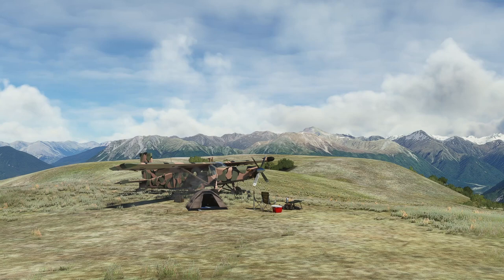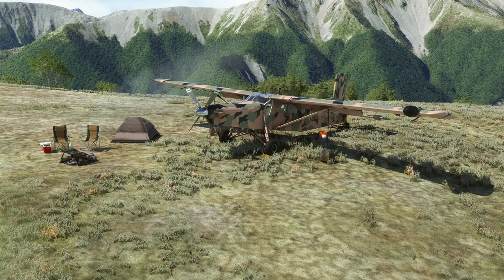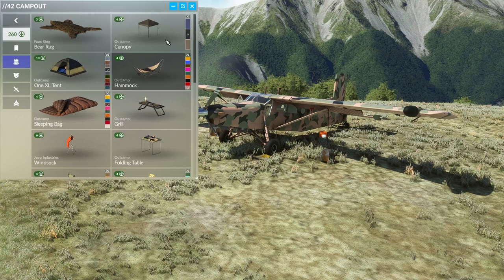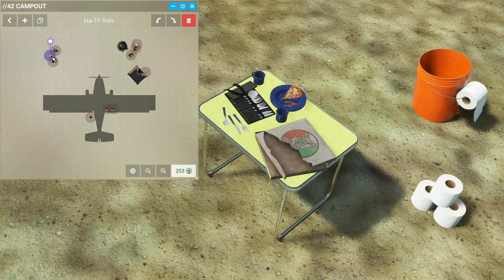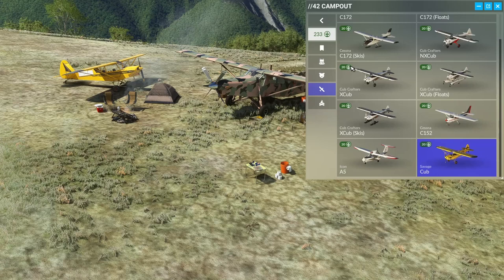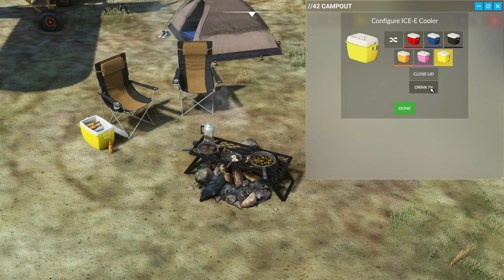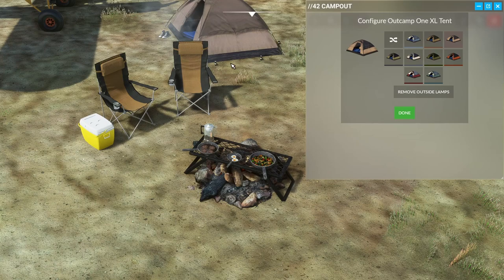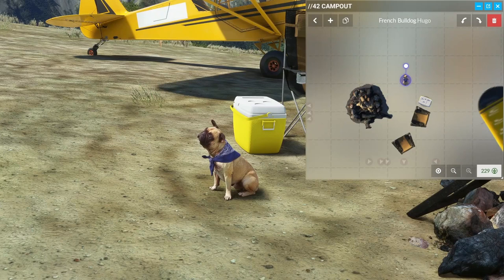|MSFS| Who Let the Dogs Out? | //42 Campout Update!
After the release of the new update to //42’s Campout Utility. One can only ask, who let the dogs out?

I hope you wonderful people enjoy this real quick video about new addition to Campout!

Timestamps:
09:09 Ace the German Shepherd
09:19 Jester the Greyhound
09:29 Koda the Belgian Malinois
09:39 Wilga the Neapolitan Mastiff
09:49 Gunner the Catahoula Leopard
09:59 Mocha the Chocolate Lab
10:09 Sadie the Golden Lab
10:19 Bruiser the Bull Terrier
10:29 Roxy the Doberman
10:39 Duke the Pitbull
10:49 Tux the Dalmatian
10:59 Cooper the Malinois
11:09 Buddy the Beagle
11:19 Denali the Entlebucher Mountain
11:29 Glizzy the Dachshund
11:39 Hugo the French Bulldog
11:49 Nacho the Chihuahua Terrier
11:59 All the Dogs!
Audio Credits:
Illusions by Anno Domini Beats